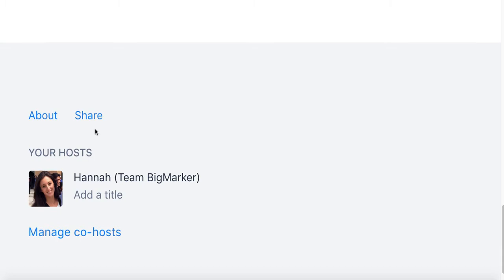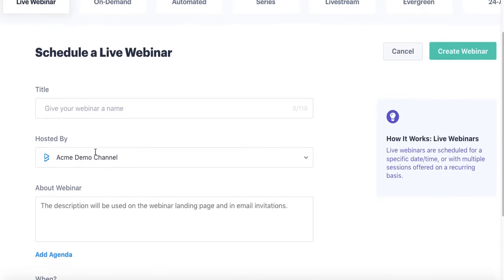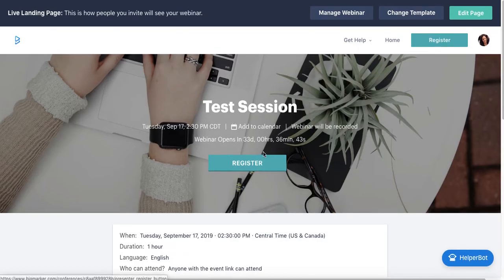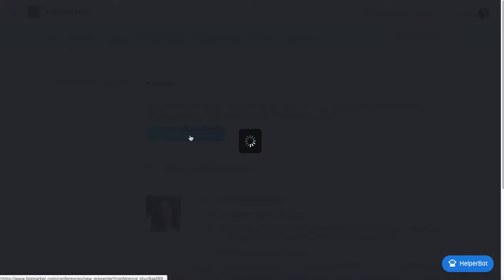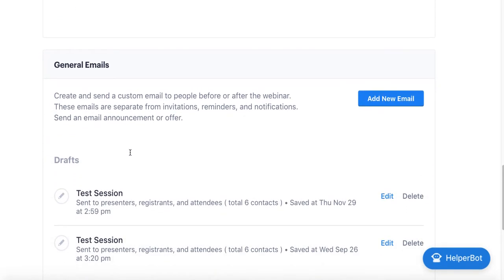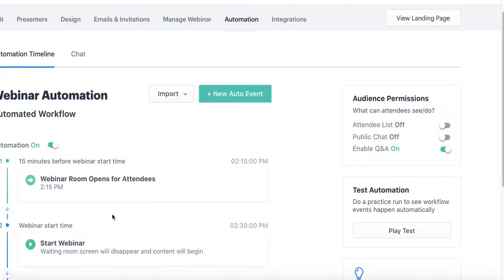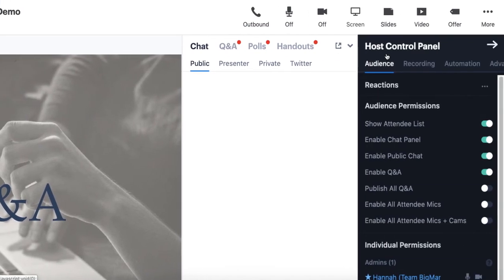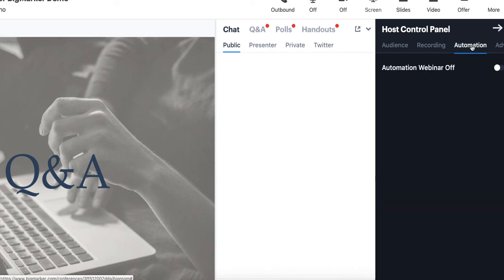Bigmarker tutorial video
This is a demo tutorial video of Bigmarker